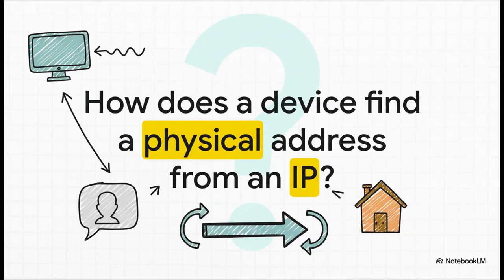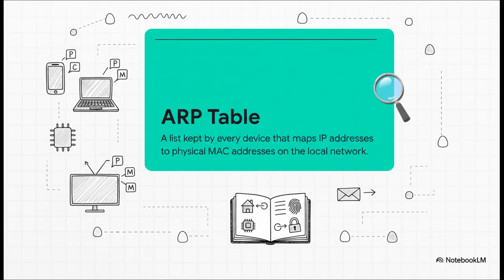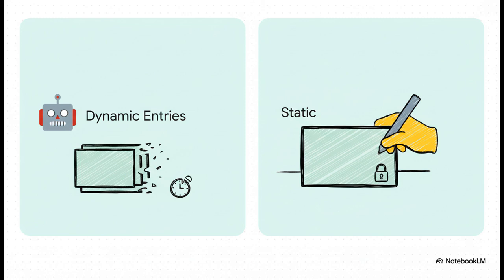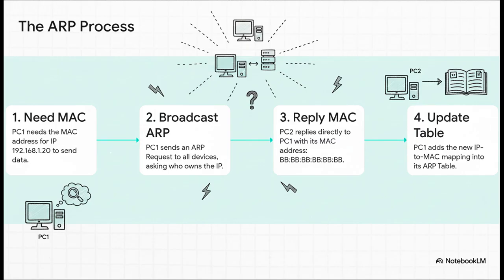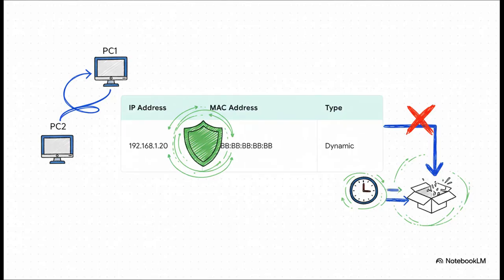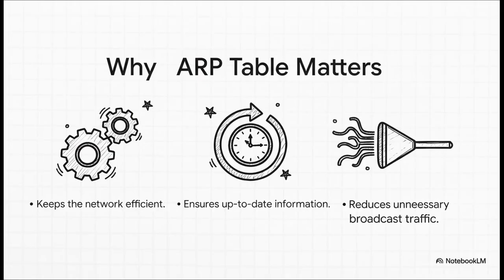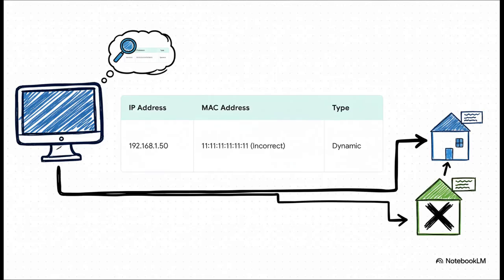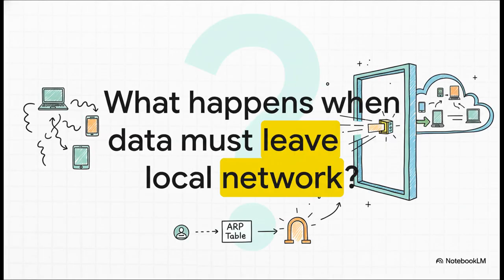ARP Table Explained – Dynamic Entries, Aging & Refreshing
Welcome to NetWorks! In this video, we break down the ARP Table (also known as the ARP Cache) and explain how devices store and manage IP-to-MAC mappings. If you’ve ever wondered how your computer remembers MAC addresses without sending ARP Requests every time, this lesson covers everything in a clear, simple way.

You’ll learn:
• What the ARP Table is and why every device uses it
• The difference between dynamic and static ARP entries
• How ARP aging and timeout values work
• How devices refresh or remove old ARP entries
• How ARP updates happen automatically in the background
• Why ARP tables matter for performance and troubleshooting
• A visual step-by-step example showing how entries are added and removed

Understanding the ARP Table is essential for CCNA students, IT beginners, and anyone who wants to truly understand how communication happens inside a local network. This video builds on our earlier lessons about ARP and prepares you for more advanced topics like the default gateway and routing.

📘 Previous Video:
How ARP Works – Requests, Replies & ARP Table Basics

📘 Next Video:
ARP & the Default Gateway – How Devices Talk Outside the Network